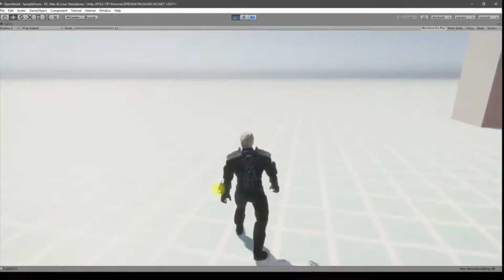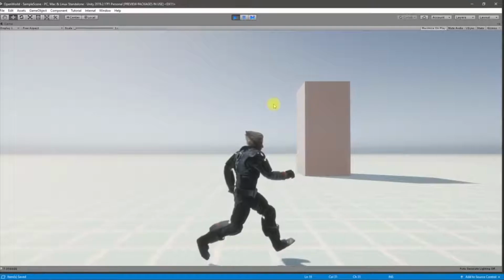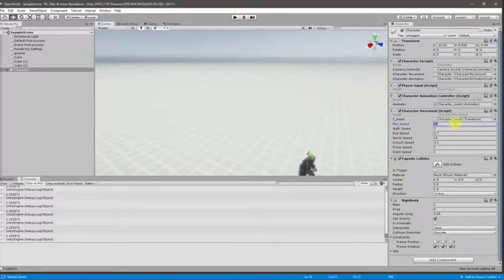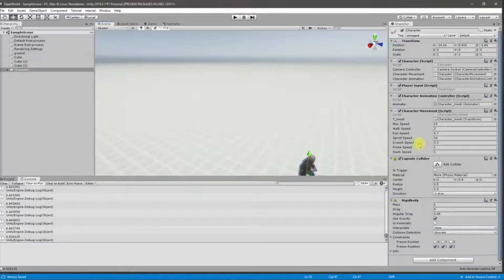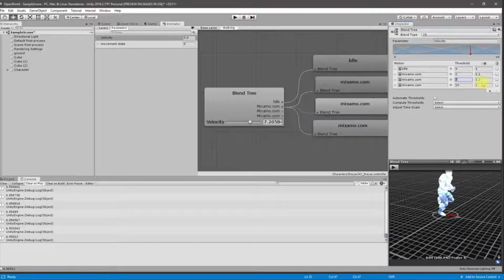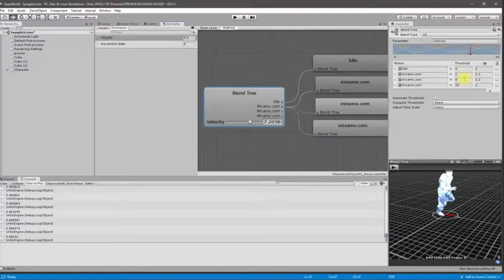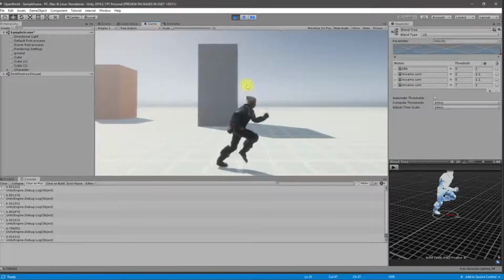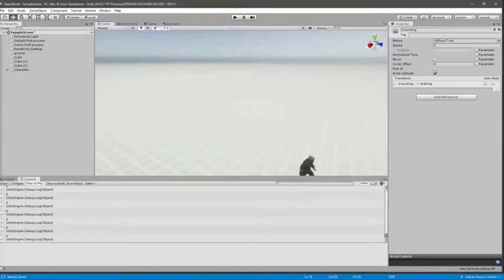Unity Open World #21 - Sync Run Animation & Movement Speed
In this episode of unity open world tutorial series, I am going to show you how to synchronize the run animation and the actual movement speed so that it won't see like the foot of the third person character is sliding on the ground. The foot which placed on the ground remain in place while the character move forward and it will greatly increase the realism and perceived weight of the character.